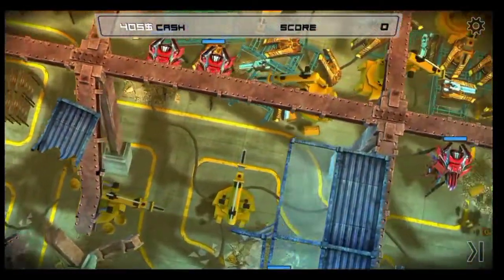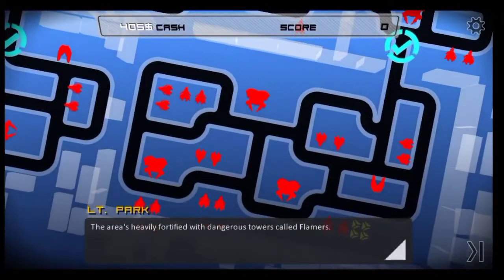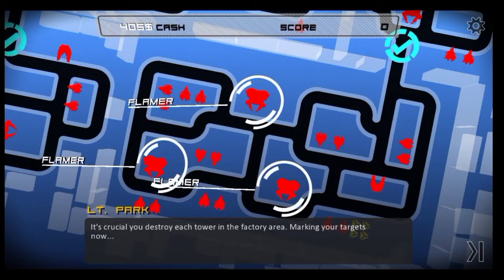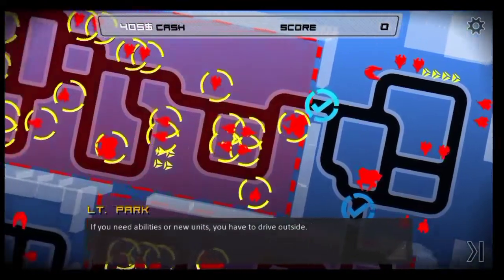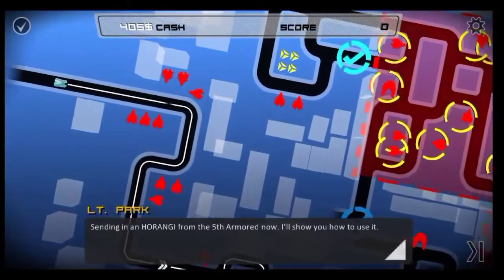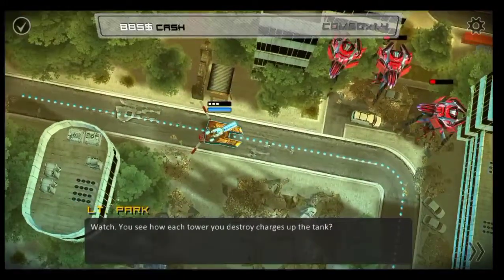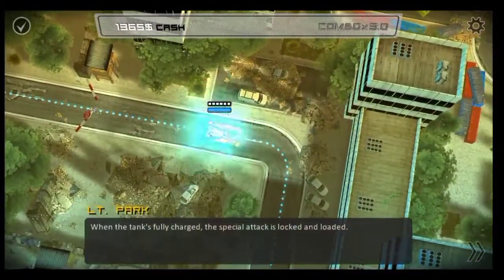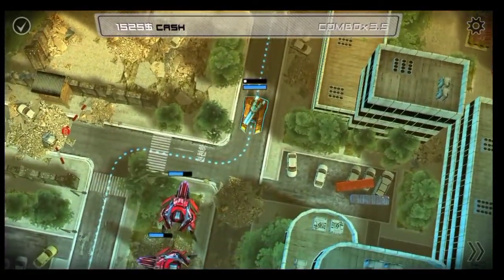Anomaly Korea mission 4